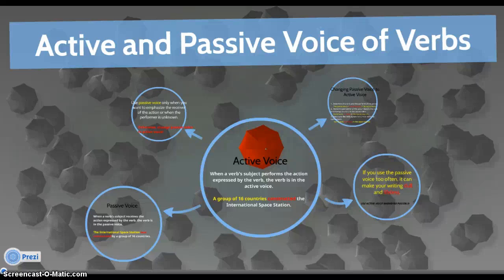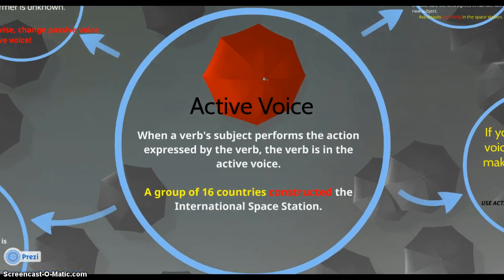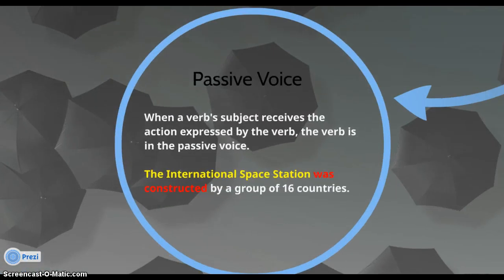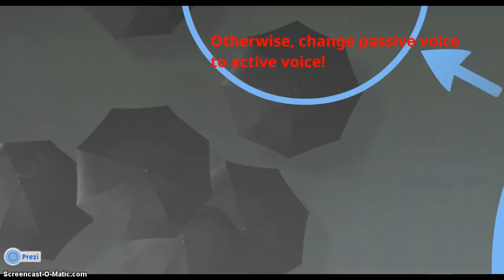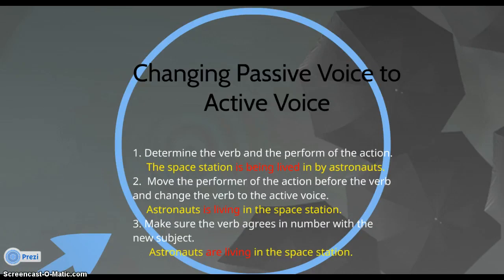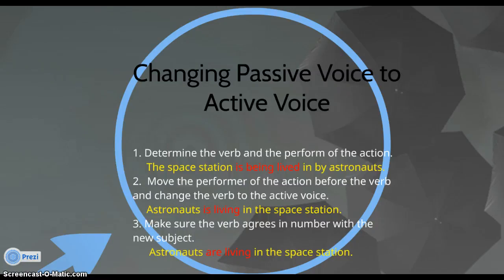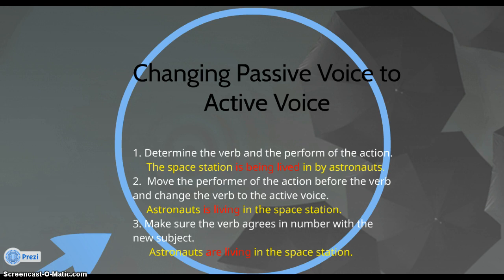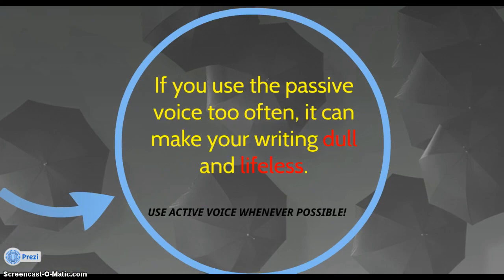Active and Passive Voice of Verbs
This video describes active and passive voice and how to change passive voice to active voice.